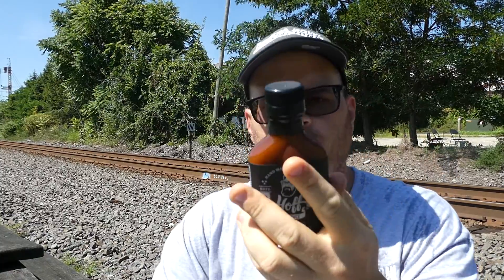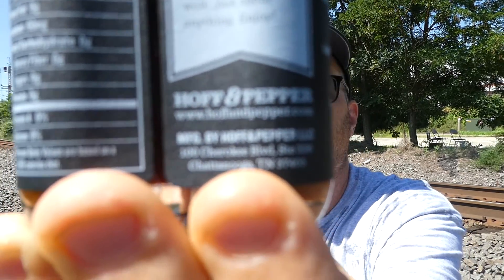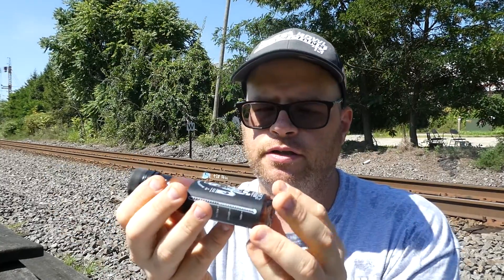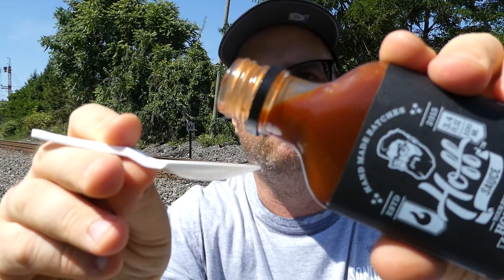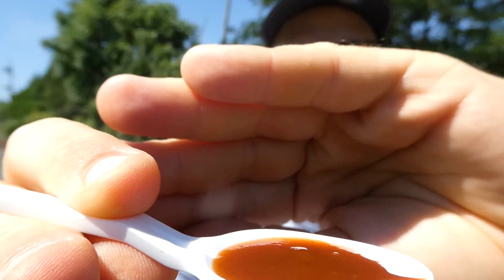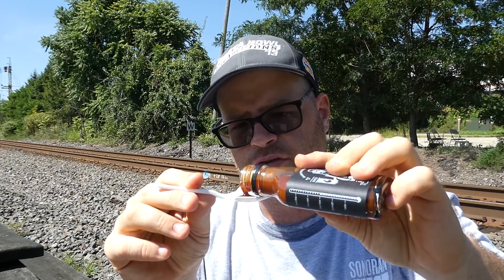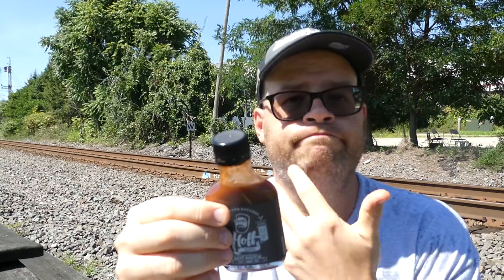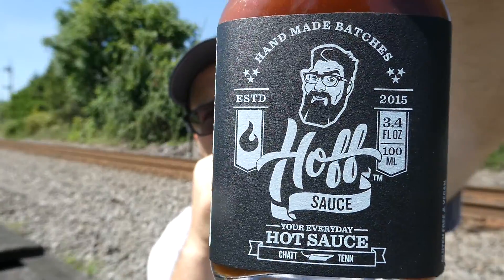Hoff's Your Everyday Hot Sauce